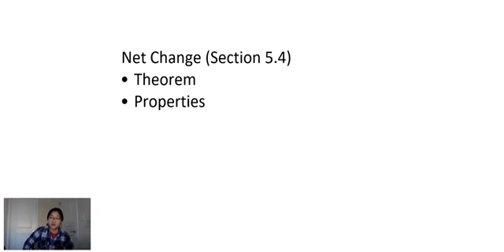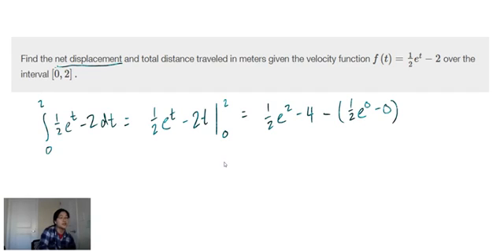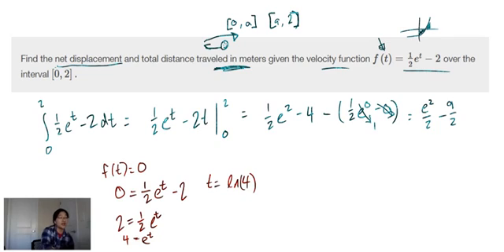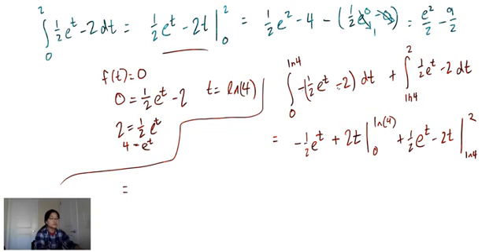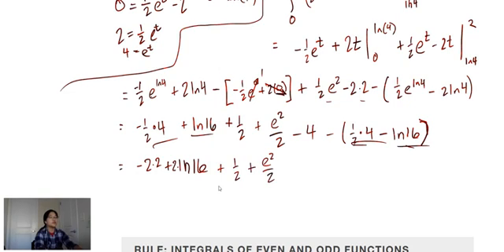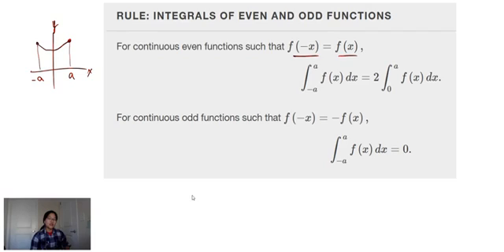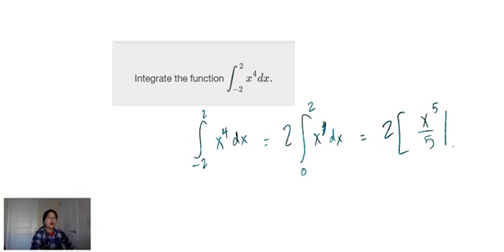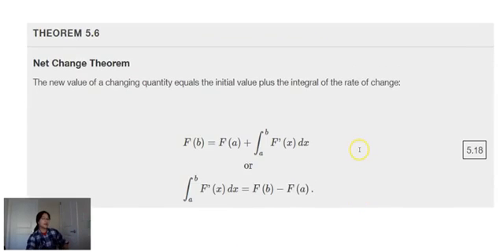AP Calc Section 5.4 Net Change